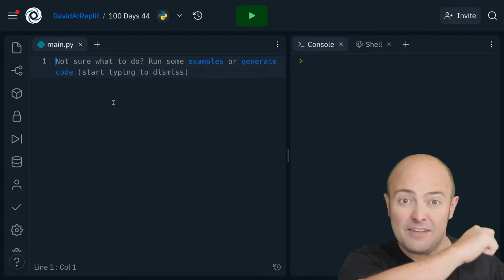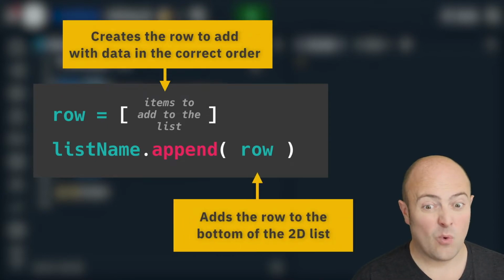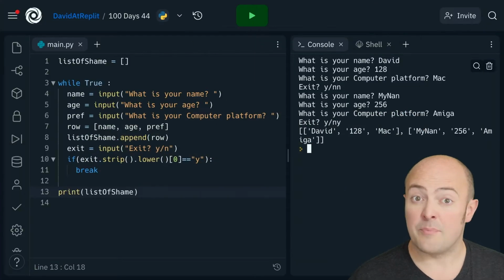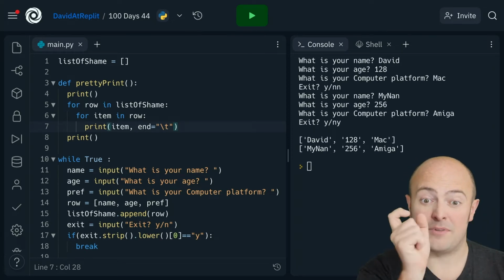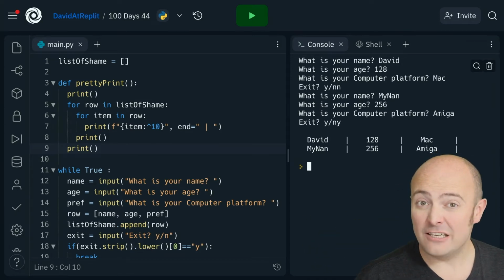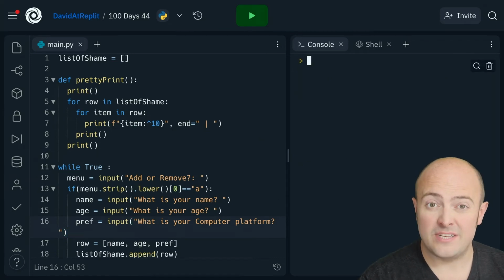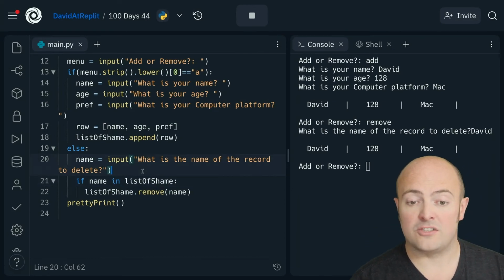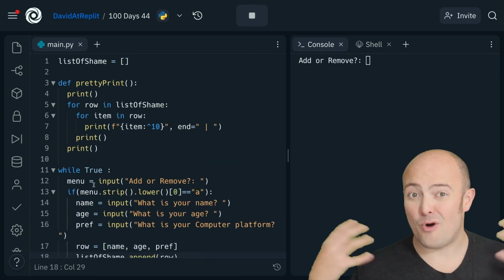Day 44: 100 Days of Code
What about 2D lists that change? Let's make David's Nan's Bingo game a bit more dynamic.

00:00 2D dynamic lists
02:48 Pretty printing
05:30 Add or remove
08:54 Fix my code
09:19 Day 44 challenge
09:55 Share your code
10:10 Next up